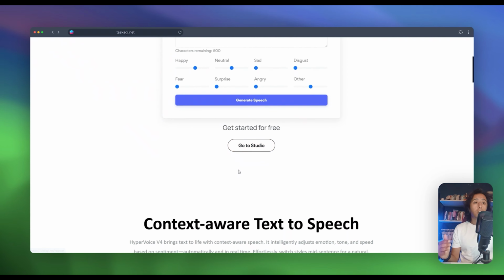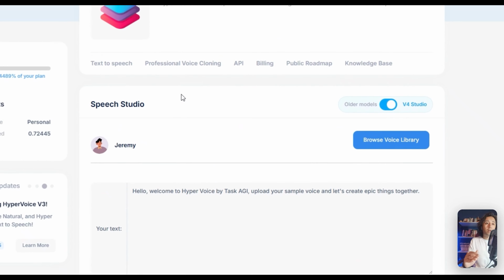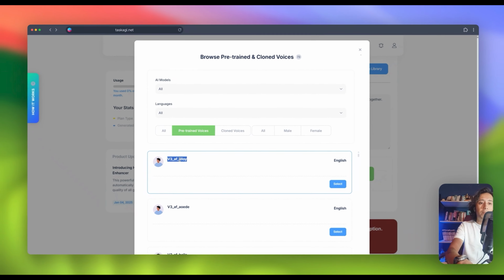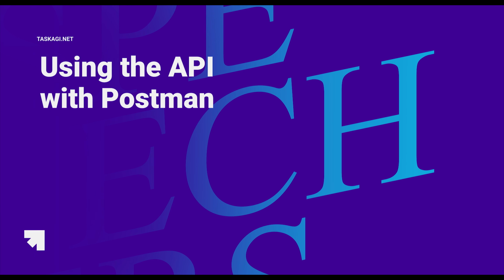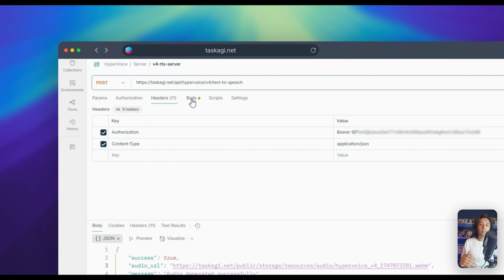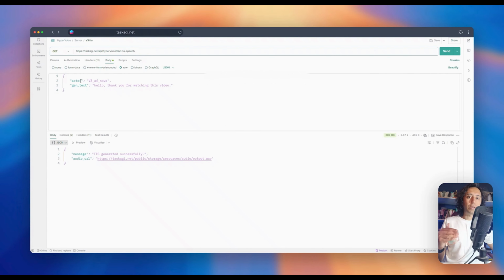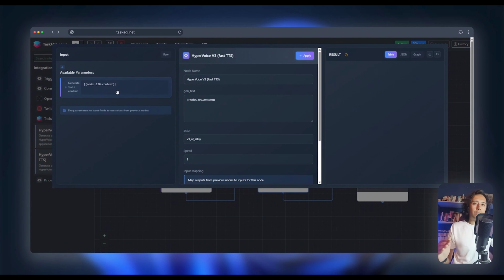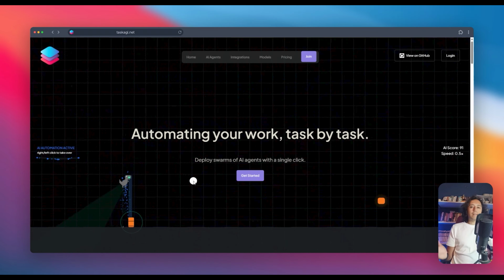Text to Speech API for AI Agents! (TaskAGI, N8N, Make & Zapier!)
In this video, I'll show you how you can use HyperVoice text to speech API in your AI agents on platforms like TaskAGI, N8N, Make and even in your custom applications.

TaskAGI is an AI agent building platform where we also publish our own AI models. One of them is HyperVoice, our context-aware text to speech model with emotional capabilities. It has two version. V4 is indistinguisable from real life voices, you can set and change its emotion or turn on context-aware feature which will automatically handle emotions based on sentiment analysis of your sentences. This model is perfect for social media content, youtube videos, audiobooks and whatnot.

Our V3 model however, is optimized for speed. It's also super realistic and conversational which makes it perfect for applications such as AI phone support agents or any other use case where you need almost immediate speech from the API.